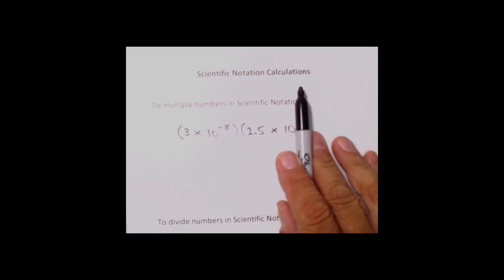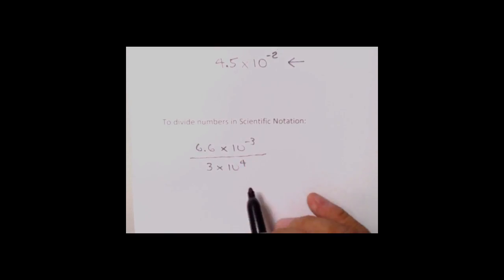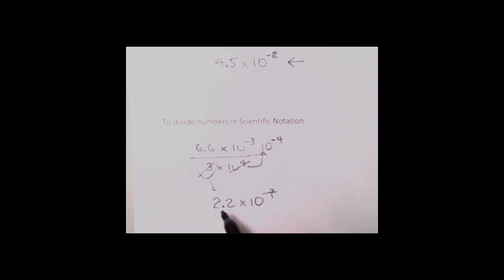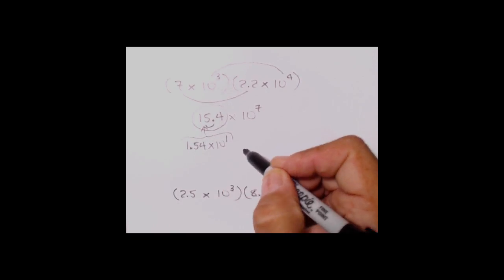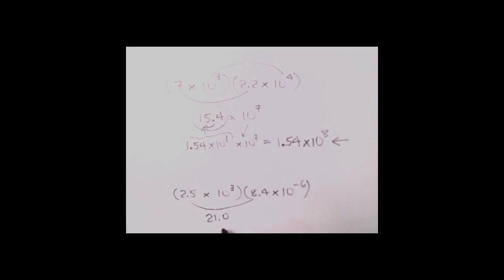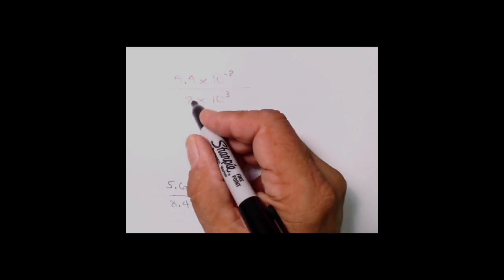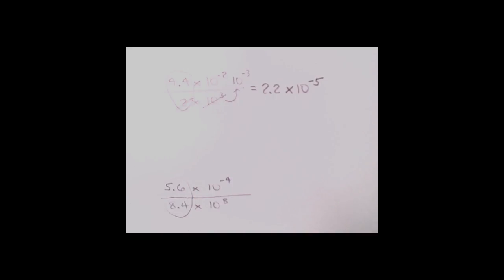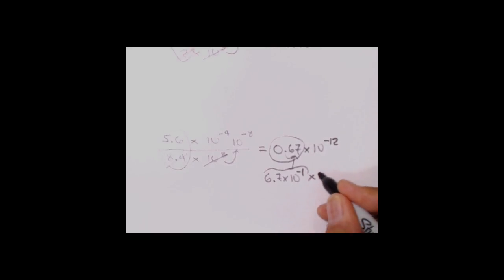65 Scientific Notation Calculations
Multiply and Divide numbers in Scientific Notation.